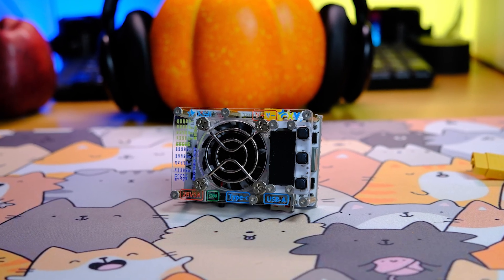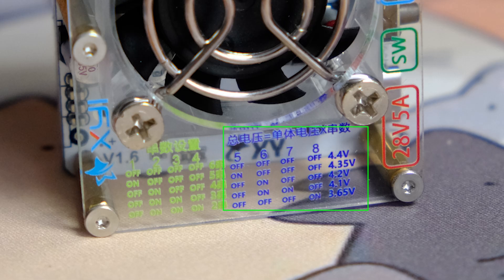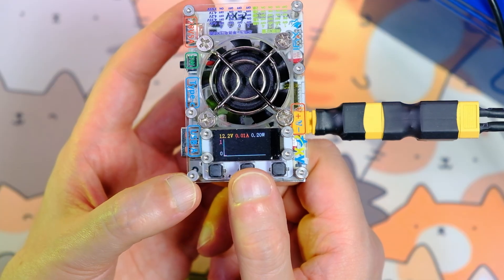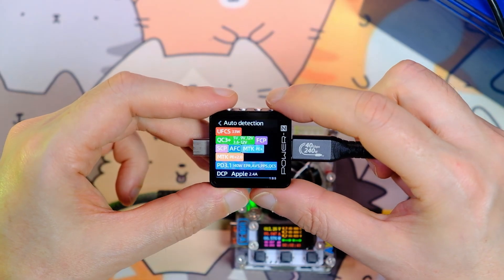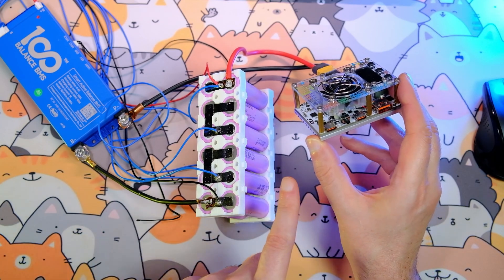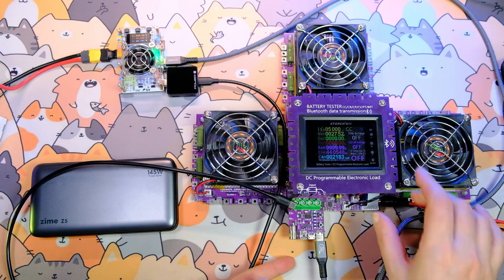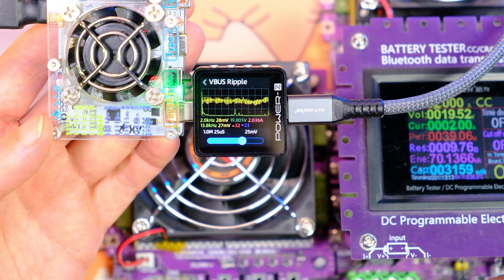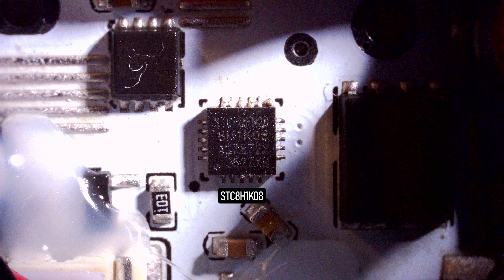280W DIY powerbank board with double PD3.1 140W. Universal input, powerful output.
The power bank module with a total power of 280W is made on a bidirectional buck-boost controller IP2366 and a unidirectional IP6557. It can simultaneously output PD3.1 140W + PD3.1 140W on 2 type-c ports.
Has active and passive cooling, a screen.
Works with batteries of different configurations and different types of cells.
The ports are independent, so you can use them as a powerful UPS.

280W Fast Charging Module

140W board:

20A BMS board:

Witrn K2 USB tester:

Power-Z Km003C USB tester

QC PD trigger for Atorch electronic load:

🐈‍⬛Kitten mat
Mounting mat